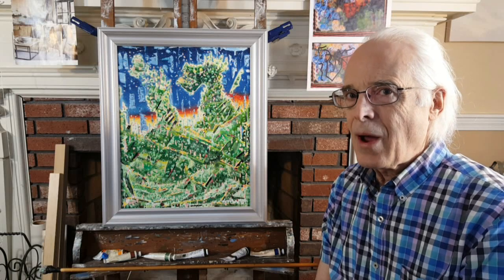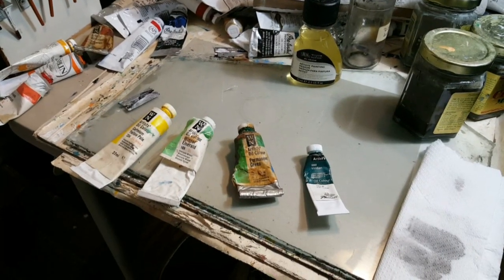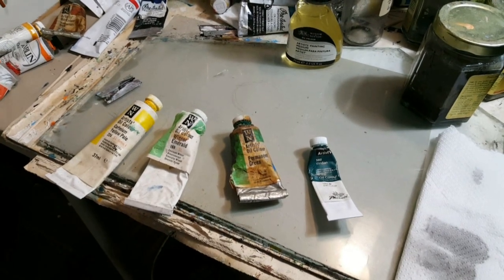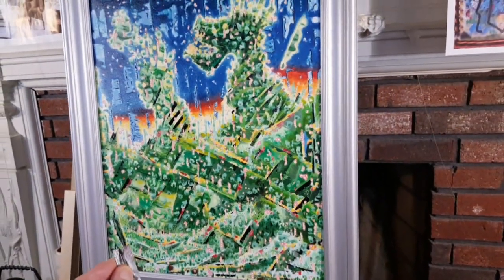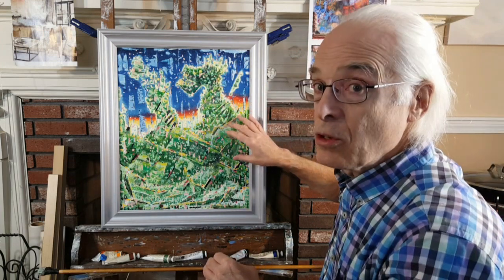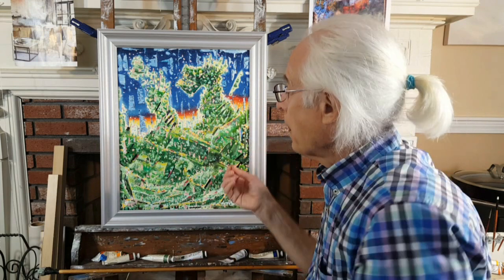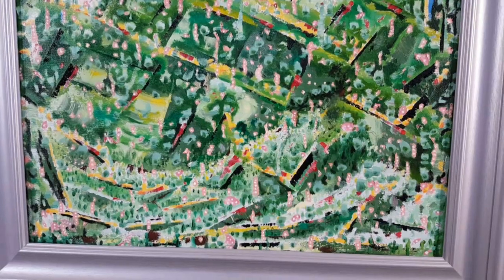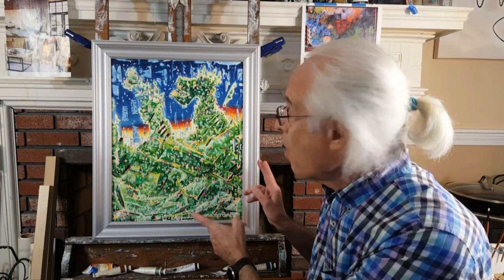Walk With Me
This video describes the creative process for a group of paintings  call stroked abstracts as they are created by making short and long strokes with a palette knife or single edged razor blade.